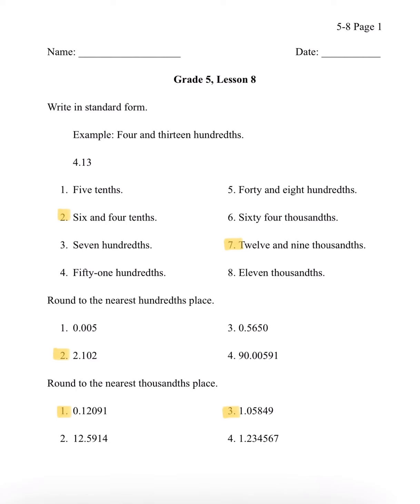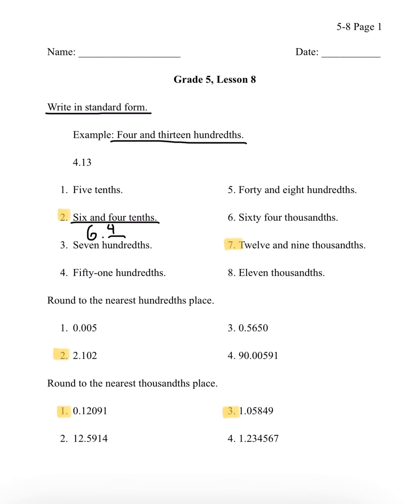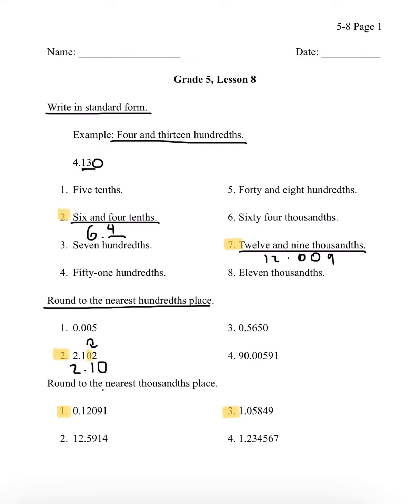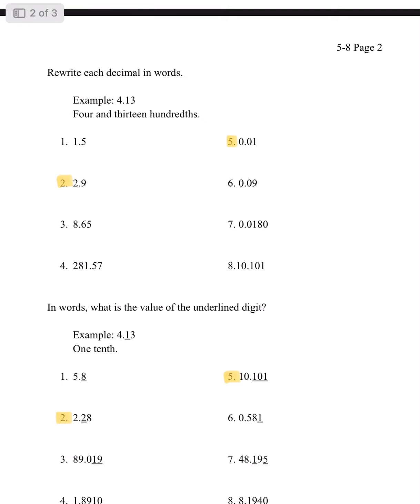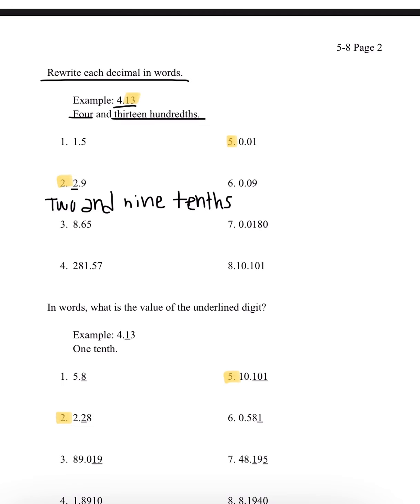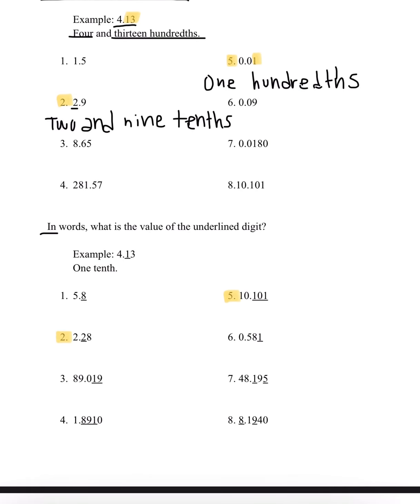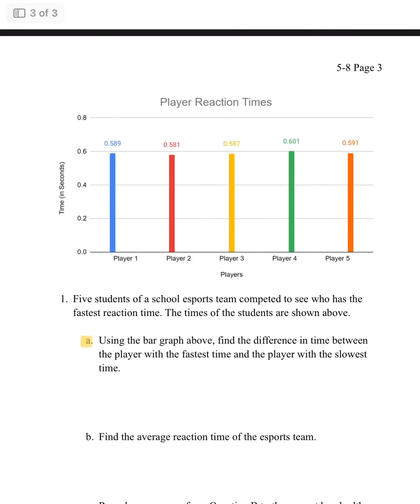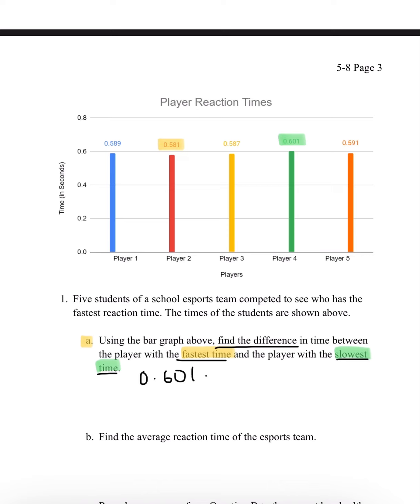Eileen Lee - 5th L8